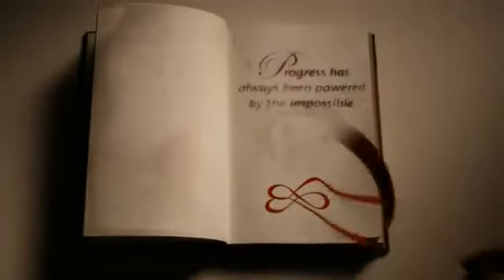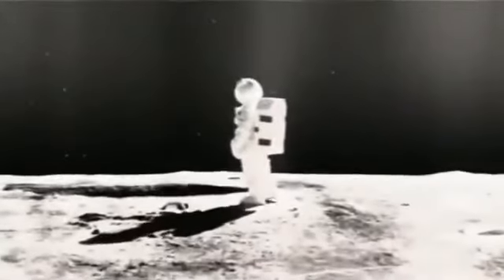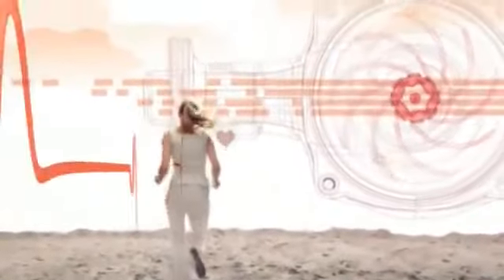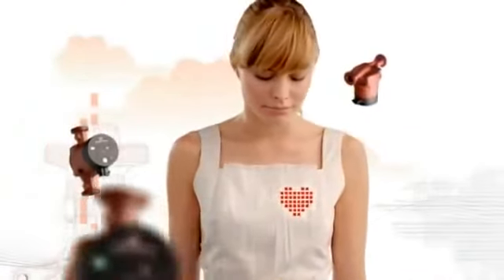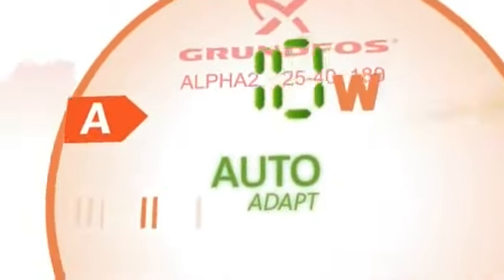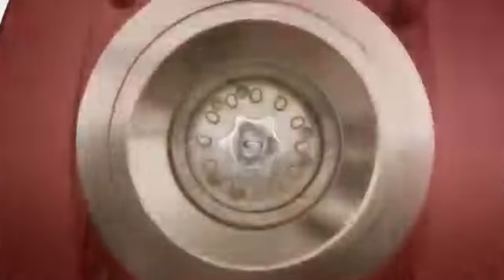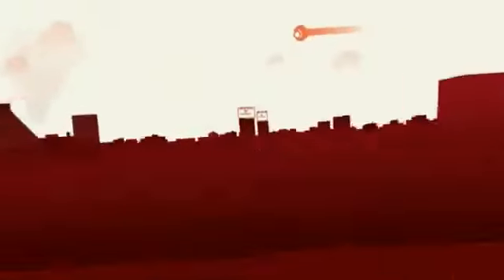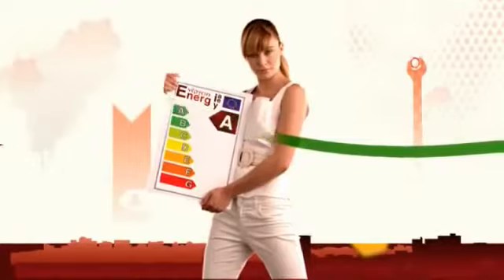مضخات ألفا 2 ماجنا من جروندفوس